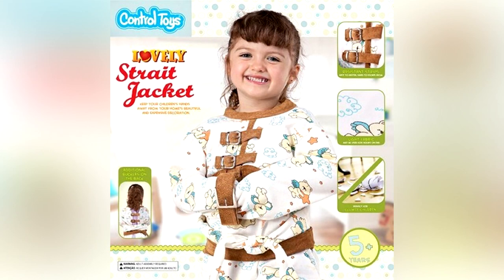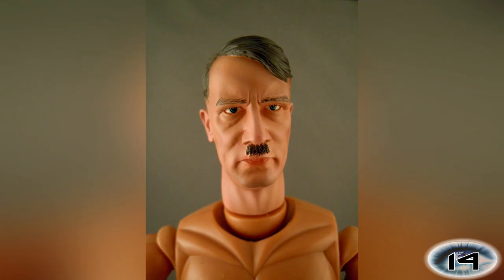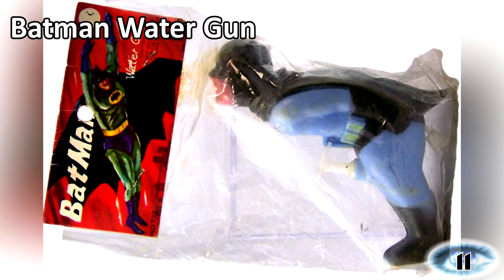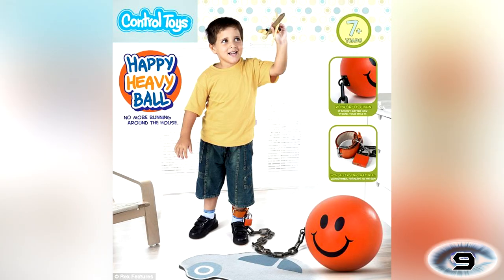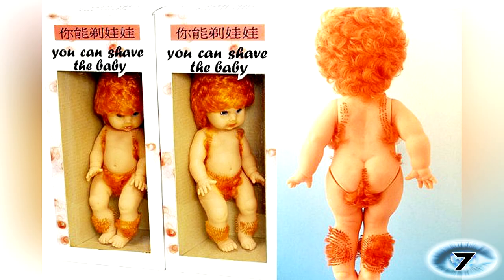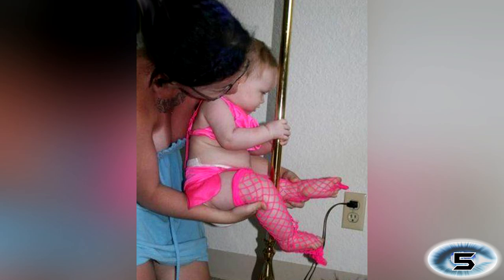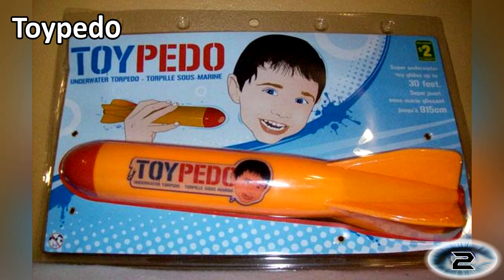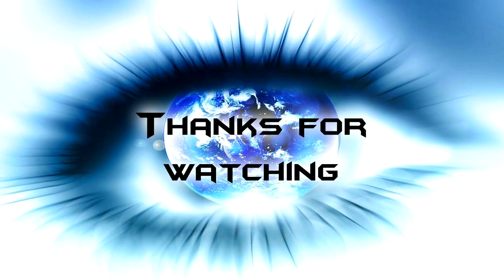15 Most Inappropriate Kids Toys Ever Made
15 Most Inappropriate Children's Toys Ever Made.  From shocking toys made to control unruly children to disturbing toys that resemble something adults may use, we count 15 of the most inappropriate kids toys ever made.

This list of 15 most inappropriate kids toys ever made includes:

E.T. Finger Light,
Adolf Hitler Doll,
The Oozinator,
The Breast Milk Baby,
Batman Water Gun,
Tattoo Toy Set,
Control Toys,
The Punisher Shape Shifter,
Japanese Shaving Baby,
Black Oreo Fun Barbie,
Peek-A-Boo Stripper Pole,
Dora Aquapet,
Poopy-Time Fun Shapes,
Toypedo,
Baby’s First Baby.

The Cyber Archive.